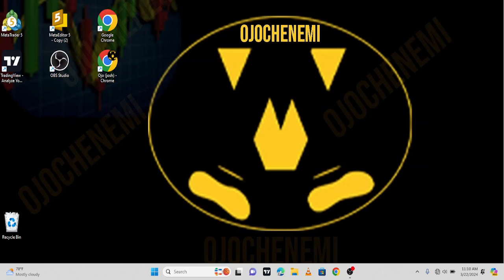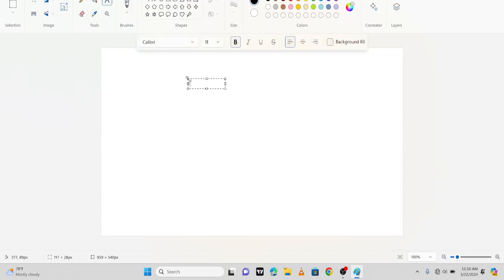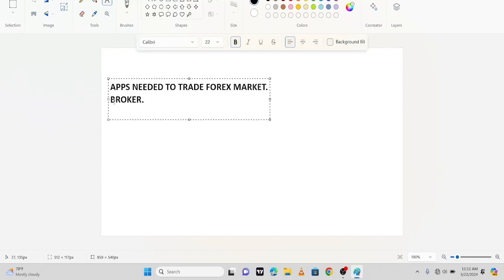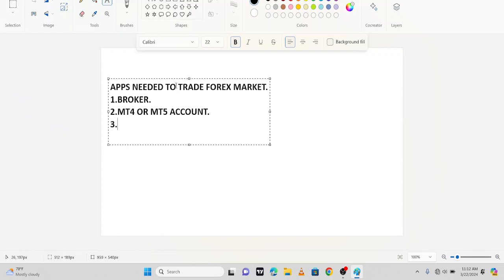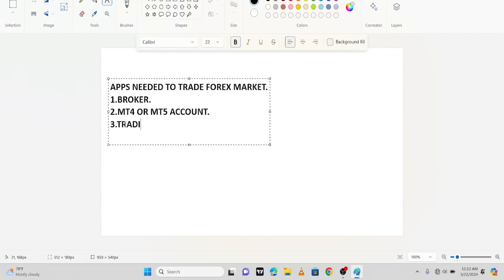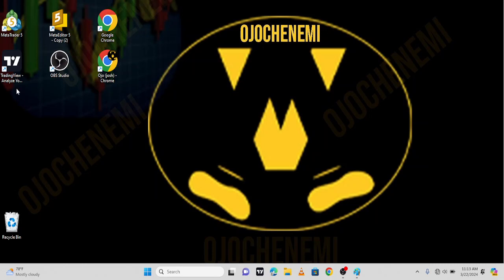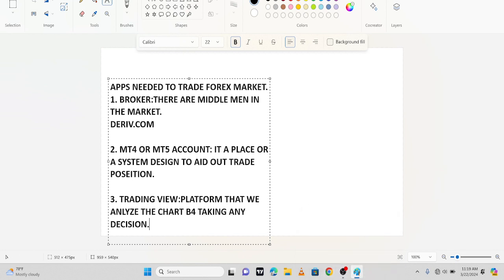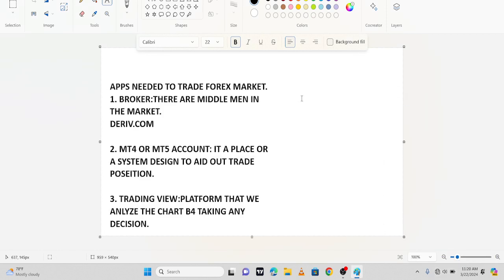APPS YOU NEED TO START FOREX TRADING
in this video i am teaching on the apps you need as a beginner to trade forex.